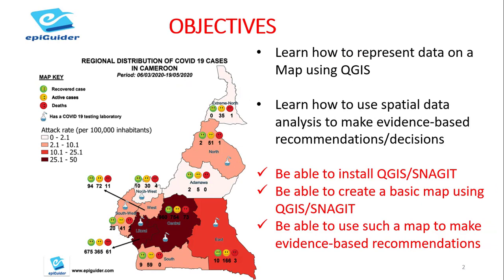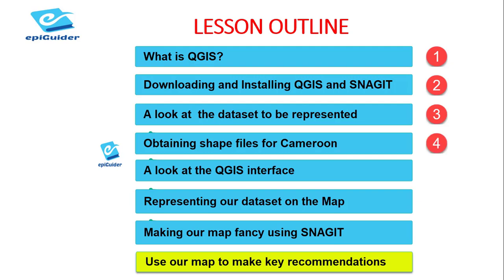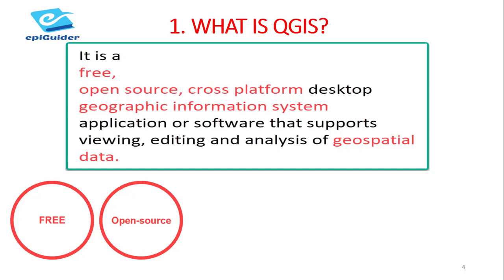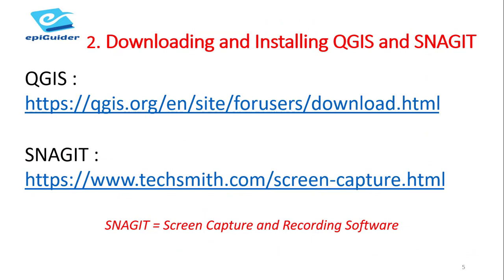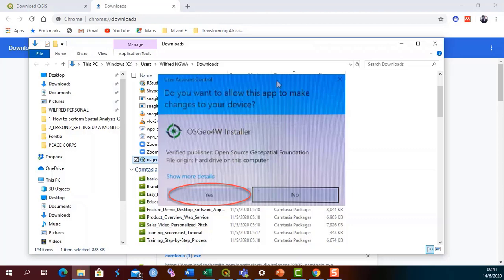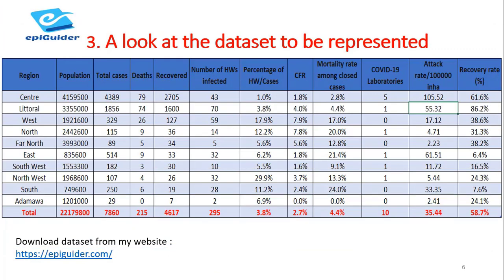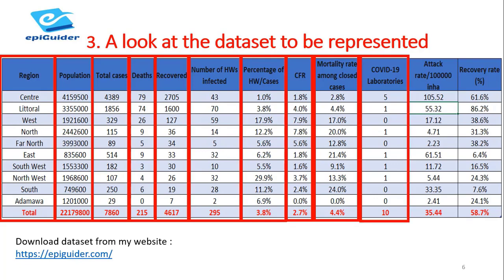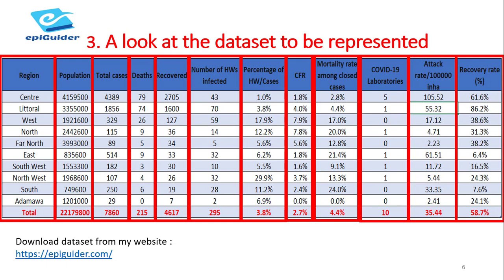How to Perform Spatial Data Analysis with QGIS PART 1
This video is the first is a first part of a series entitled "How to Perform Spatial Analysis of Data Using QGIS and SNAGIT". So, what exactly will you learn in this video?  You will be learning how to represent data on a Map using QGIS and SNAGIT. You will also be learning how to use spatial data analysis to make evidence-based recommendations or decisions. The series makes use of real data from Cameroon which can be downloaded on my